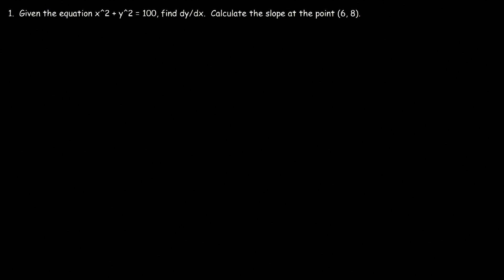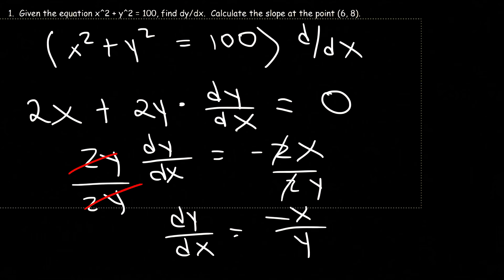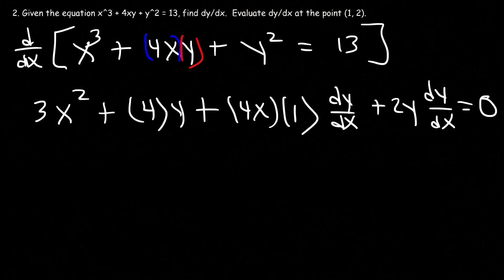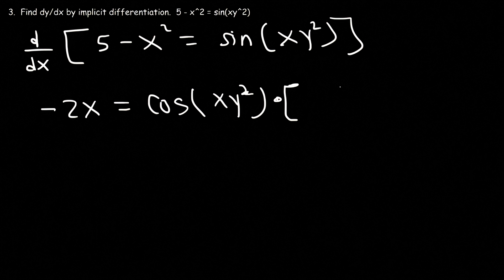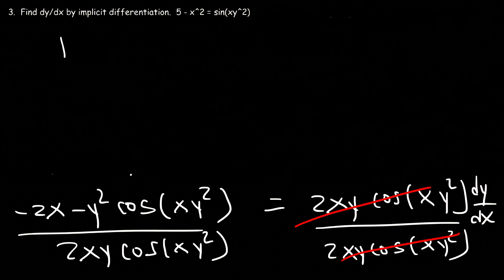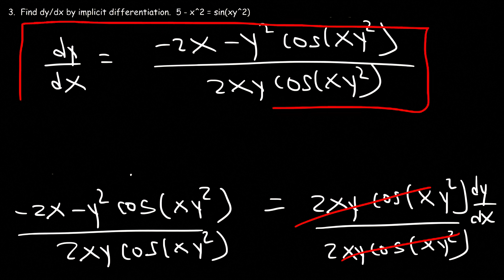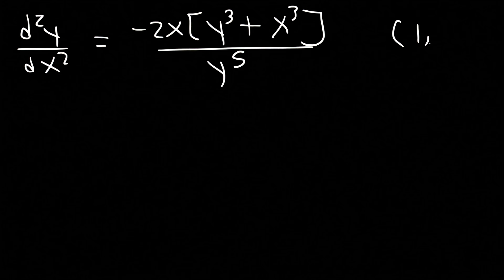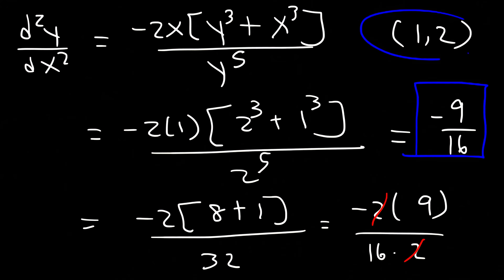Implicit Differentiation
This calculus video tutorial provides a basic introduction into implicit differentiation.  it explains how to find dy/dx and evaluate it at a point.  It also explains how to find the slope of a curve given the x and y coordinates.  In addition, it explains how to find d^2y/dx^2, the second derivative of the function using implicit differentiation.  You need to be familiar with the product rule, chain rule, and quotient rule for derivatives.